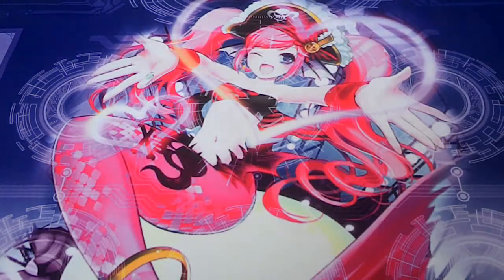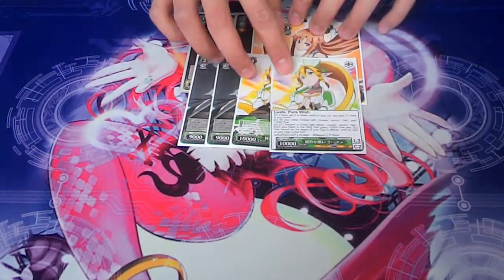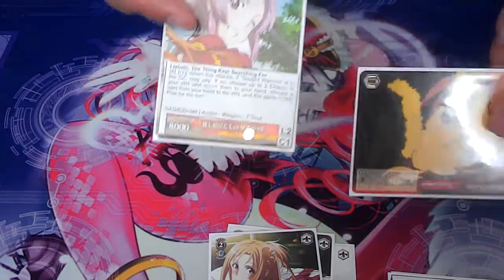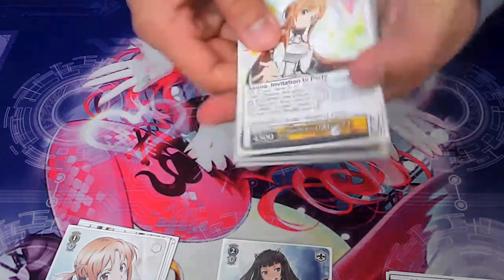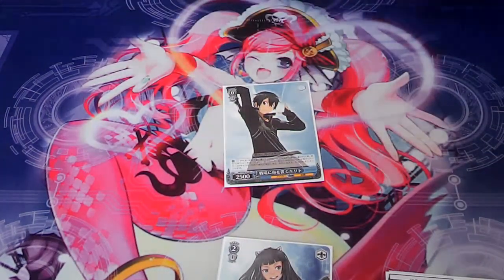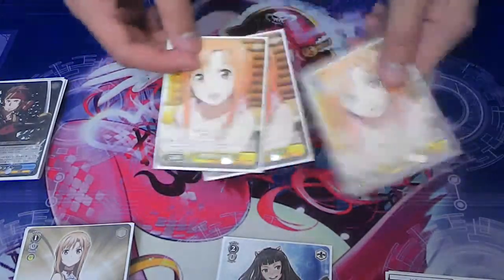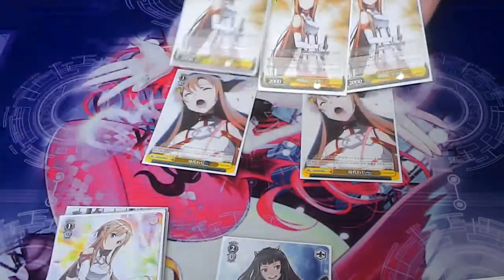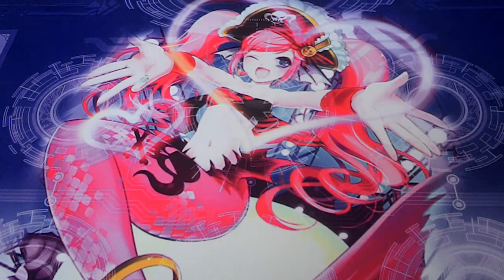Weiss Schwarz Sword Art Online (SAO) 2013 - Deck Profile (Y/ R/ G)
Deck profile on my WS SAO build
although unfinished, thought you guys would enjoy seeing it
Based around the Japanese builds, the deck is vey competitive
One might even say it is a "toolbox" deck